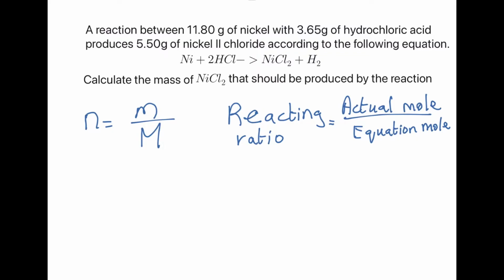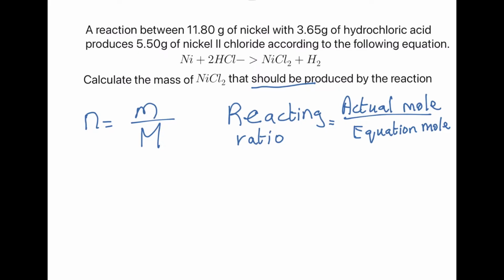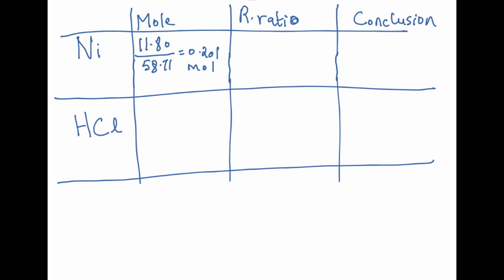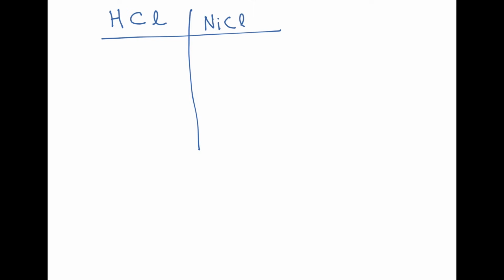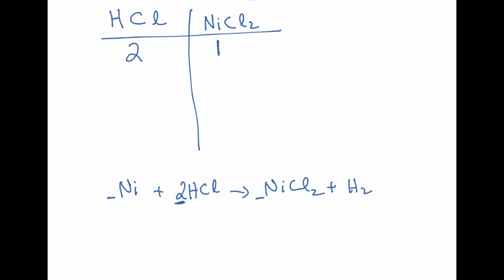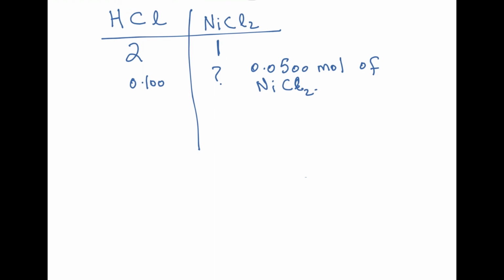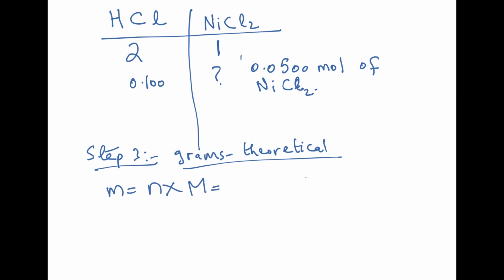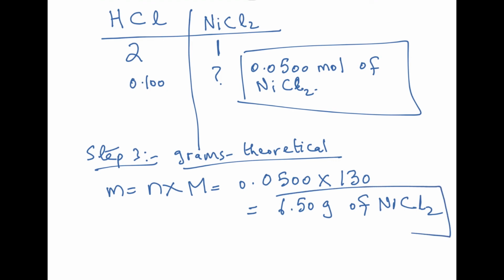Limiting Reactant and Theoretical Yield